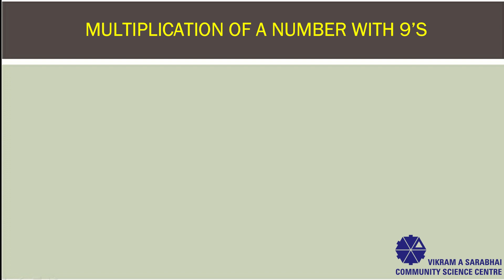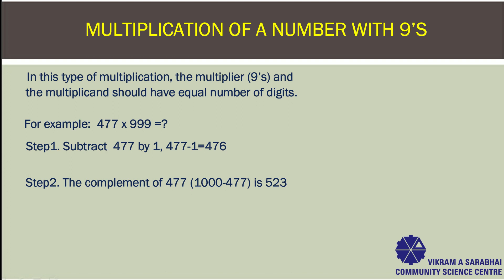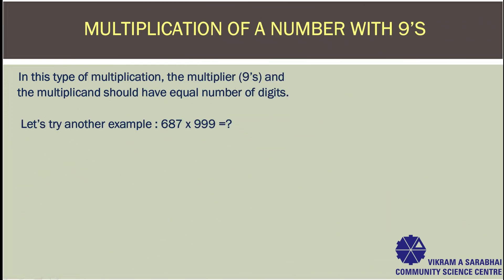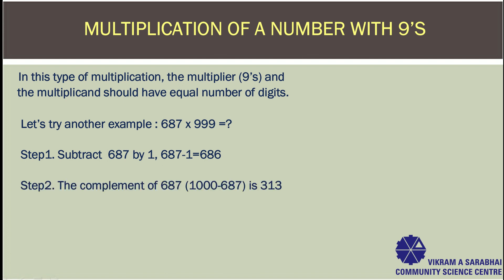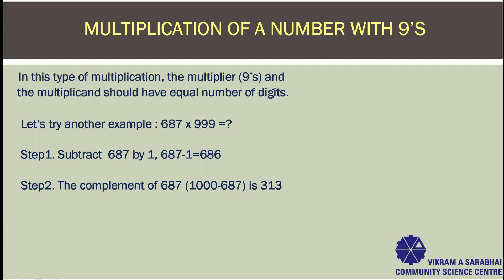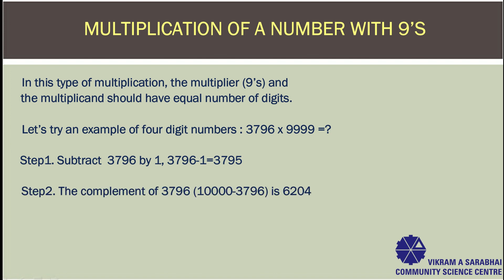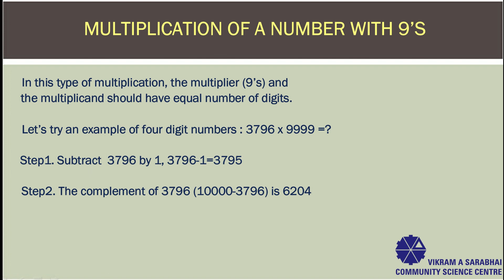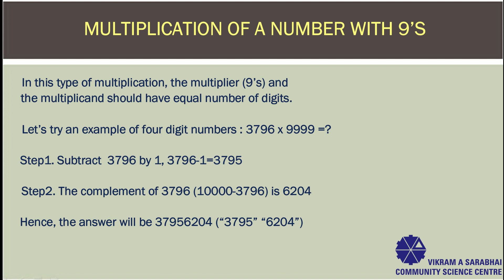Vedic Maths Tricks Part-ID